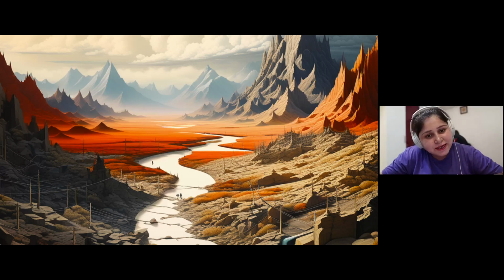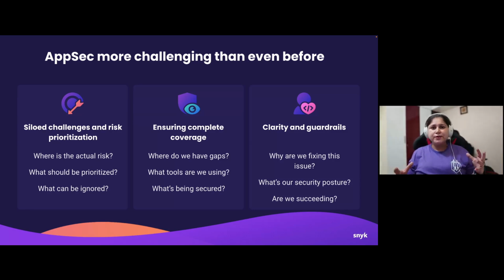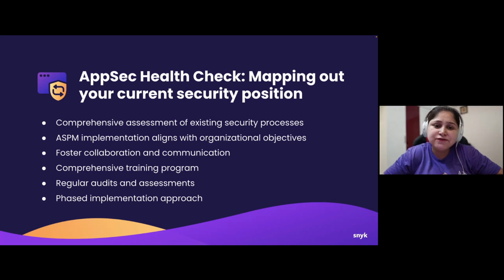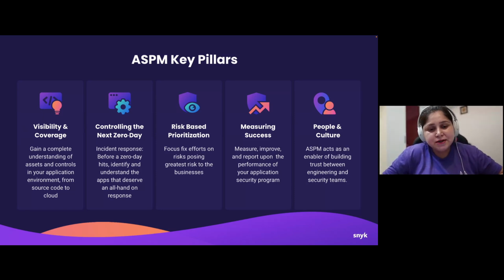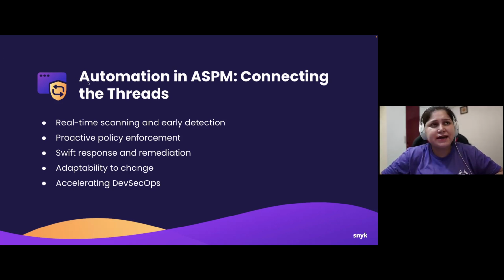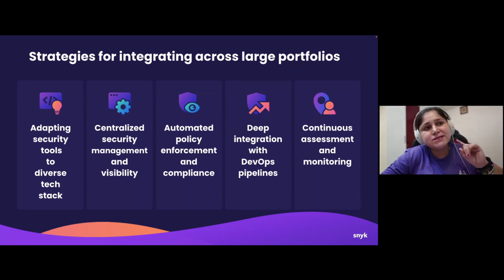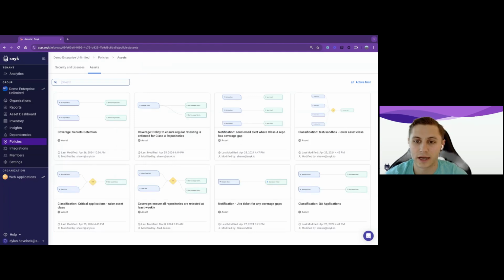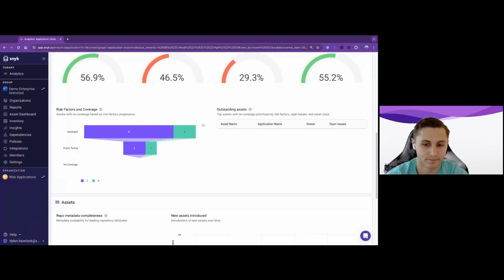Building Better AppSec Programs with ASPM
Application security professionals are struggling. The transition to agile, DevOps, cloud, and the growing use of AI is empowering distributed development teams to build software with greater speed and autonomy. In contrast to the remarkable strides in development methodologies, AppSec teams are still playing catchup, both outnumbered and out-resourced. Given all these challenges, is it truly possible to “master” AppSec?

In this session, we will review the foundations of AppSec program building and key concepts. We will also introduce ASPM (Application Security Posture Management) its core principles, and how AppSec practitioners and leaders can apply them in order to build, manage and scale a risk-based AppSec program.

You'll see first-hand how the application security posture management (ASPM) functionality of Snyk AppRisk, enables AppSec teams to discover, cover, and prioritize application assets in order to get the fix with the most business risk.